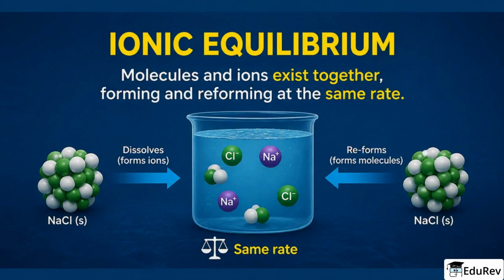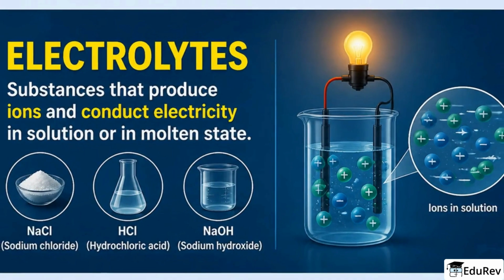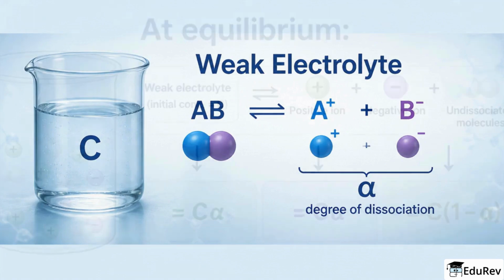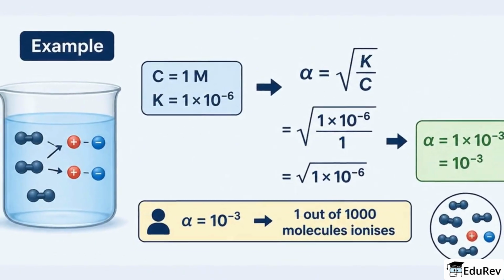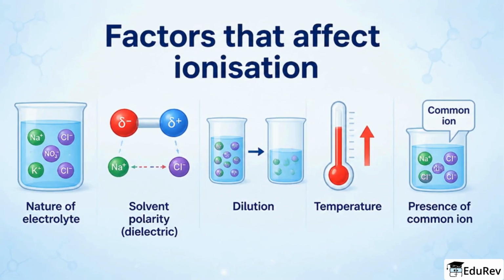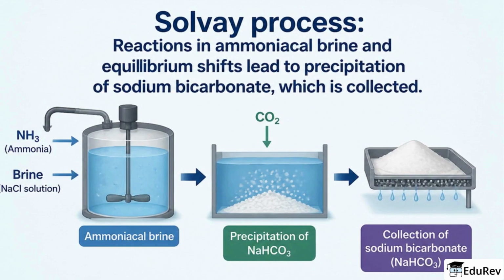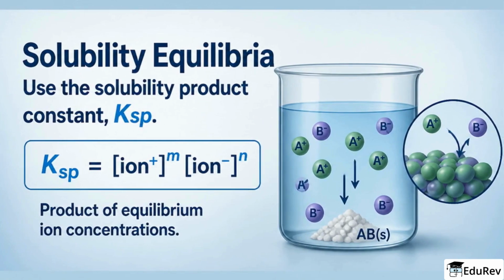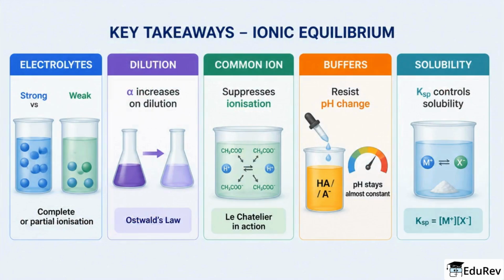Ionic Equilibrium Masterclass | pH, Buffers & Solubility | JEE Chemistry ⚗️🔥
Master Ionic Equilibrium for JEE Chemistry with a focused, concept-driven lesson covering some of the most important topics in the chapter. ⚗️📚

In this masterclass, you’ll learn:
⚖️ Ionic Equilibrium and dynamic equilibrium
💧 Strong & weak electrolytes
📉 Degree of ionisation and equilibrium constants
🧪 pH and pOH calculations
⚡ Ka, Kb and ionic product of water
🔄 Common Ion Effect
🧴 Buffer Solutions and Henderson–Hasselbalch equation
🧂 Salt hydrolysis
💎 Solubility Equilibrium
📊 Solubility Product (Ksp)
🔍 Precipitation and selective precipitation
🧠 JEE-level conceptual questions and problem-solving approaches
🎯 Important shortcuts, concepts and exam-focused tips

Perfect for JEE Main, JEE Advanced, Class 11 Chemistry, Ionic Equilibrium revision, NCERT Chemistry and competitive exam preparation.